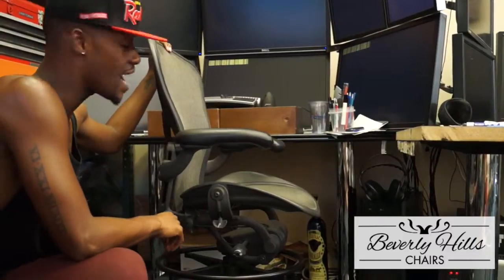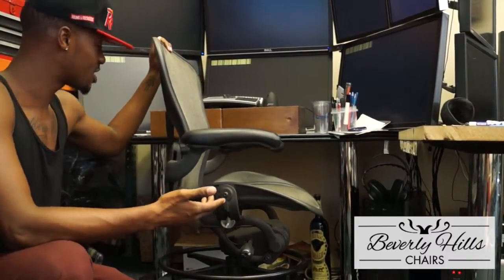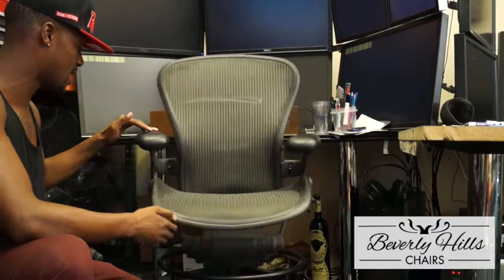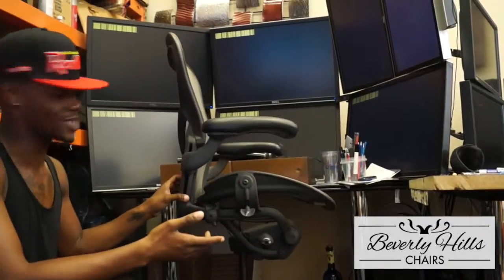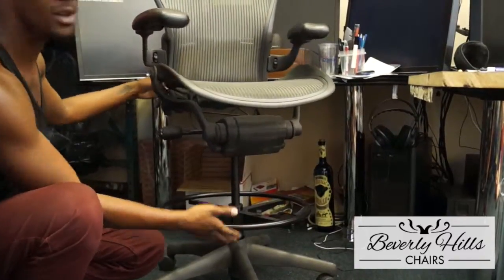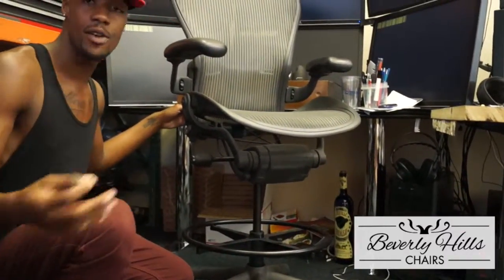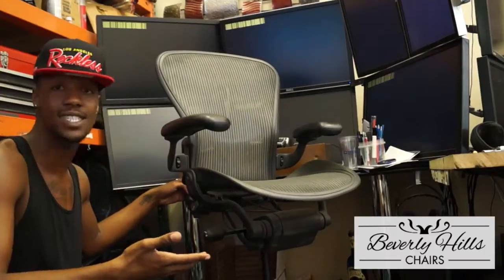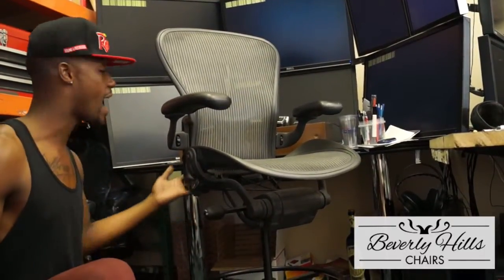Herman Miller Aeron Drafting Stool by Beverly Hills Chairs Review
This video is about Herman Miller Aeron Drafting Stool by Beverly Hills Chairs Review